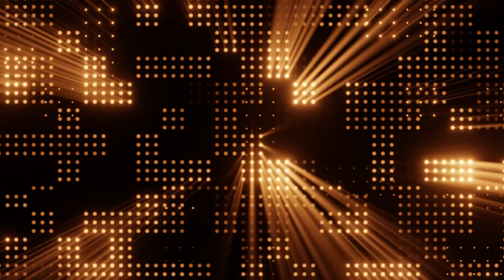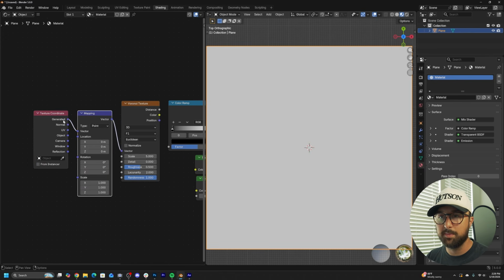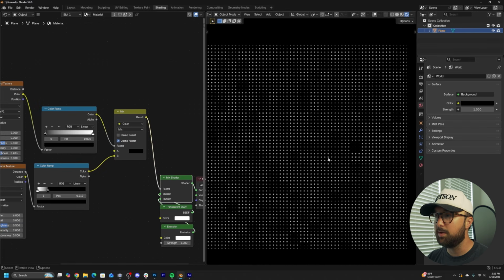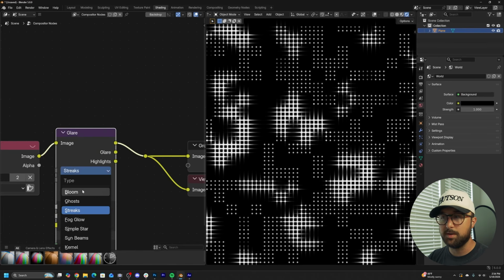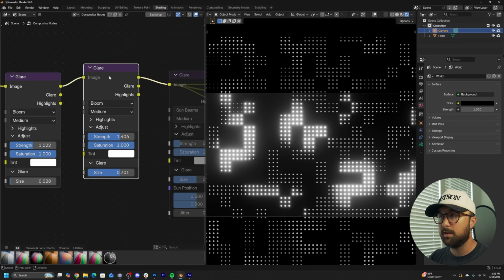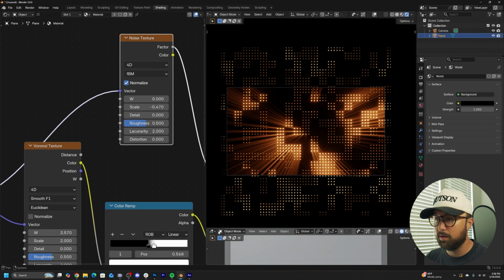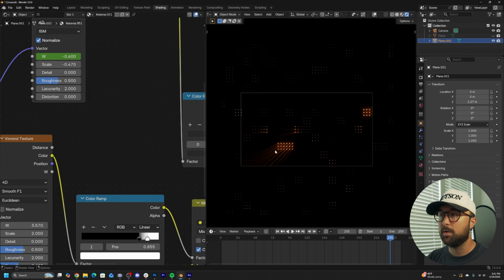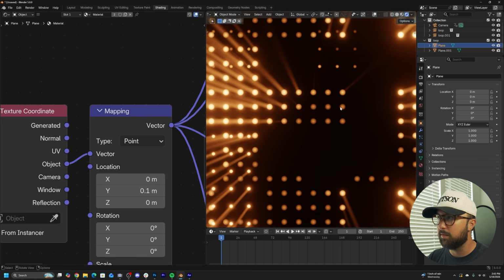A Powerful Lighting Node in Blender 5.0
In Blender motion graphics you will often need some glow and glare in your animations. Today i want to show how to use Glare in a more effective way. Out of the box the Glare node looks great but there are some cool tricks to make it look amazing.